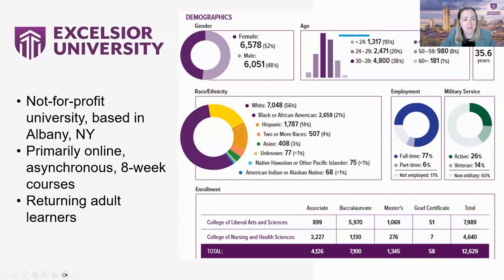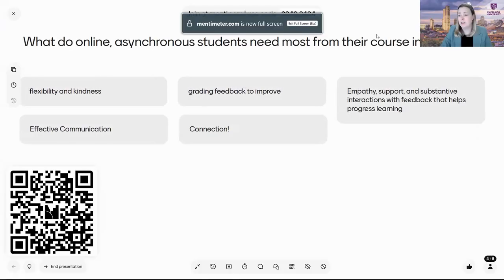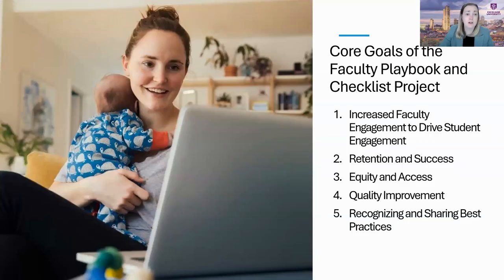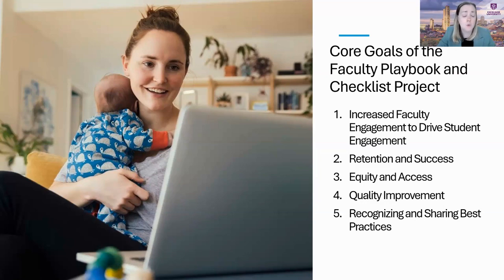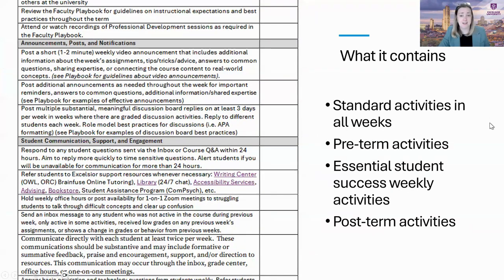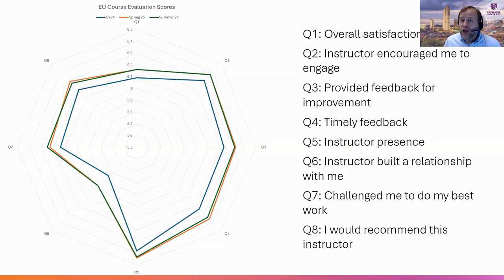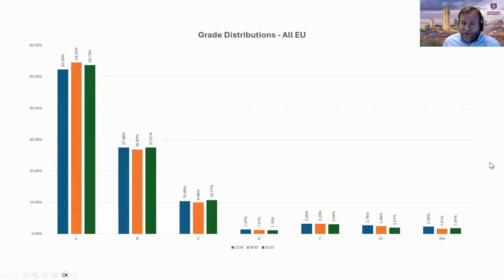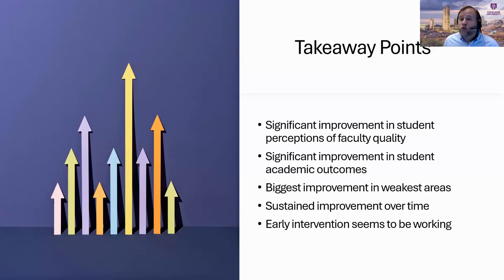Empowering Faculty Excellence: Leveraging a Playbook and Checklist to Drive Online Faculty Engageme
Title: Empowering Faculty Excellence: Leveraging a Playbook and Checklist to Drive Online Faculty Engagement and Student Success
Track: Shared Vision
Presenters: Mary Berkery, Benjamin Pearson and Amy Erickson

This presentation highlights a year-long initiative at an online university to improve student success through consistent, high-quality teaching best practices outlined in a Faculty Playbook and Instructional Checklist. Grounded in decades of research, the Playbook emphasized public, personalized faculty engagement to increase student support and foster community. To facilitate adoption, the initiative included professional development sessions, weekly check-ins, and recognition of faculty who excelled in the new practices.

The results of this initiative have been significant. Comparing student course evaluation scores from the first implementation term to the prior two terms, every item related to instructional engagement improved, most notably on the item: “the instructor built a relationship with me.” In Liberal Arts courses, D grades dropped by 33%, F grades by 11.5%, and non-participation withdrawals by 28%, while A grades rose by 7%. These positive trends have continued in successive terms.

Attendees will hear from two department chairs about implementation, rollout, and assessment, and from one part-time faculty member on her experiences learning about and adopting the new practices and the impact on her students.

The presentation will then discuss the key successes, challenges, and lessons learned, offering advice for institutions working on similar initiatives.

The University of Arizona Global Campus is committed to providing an equal opportunity to access a full educational experience within the programs and services provided. Captions for this video were machine-generated and automatically corrected for punctuation, spelling, and capitalization. Manually reviewed captions will be posted as available.